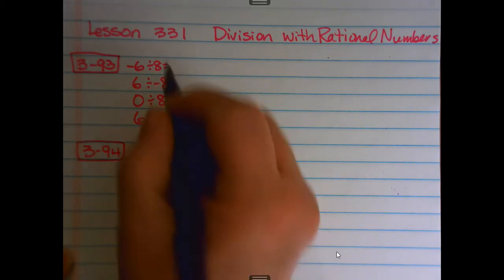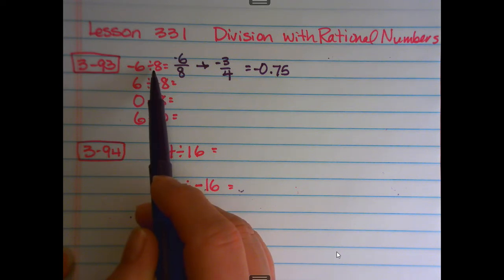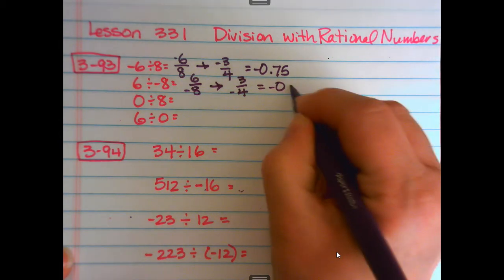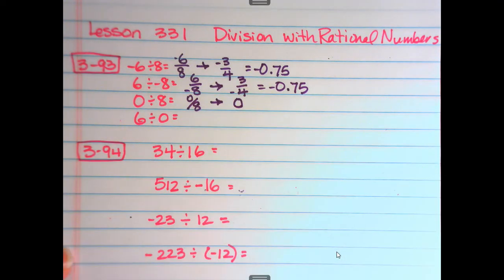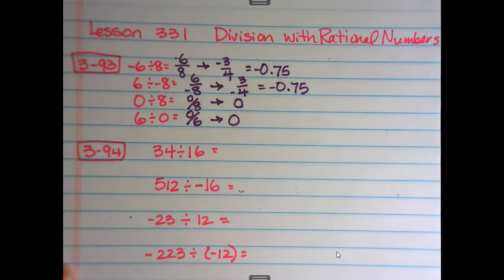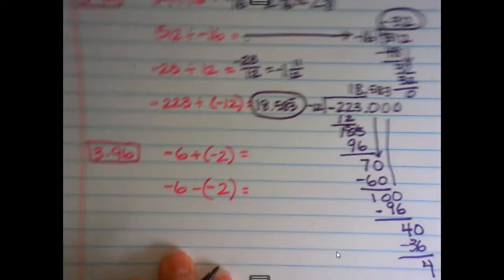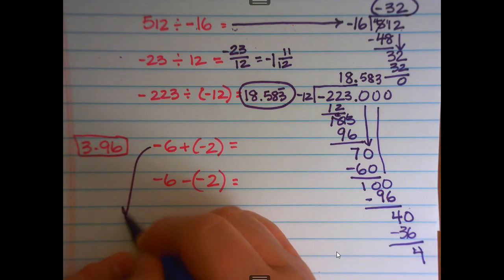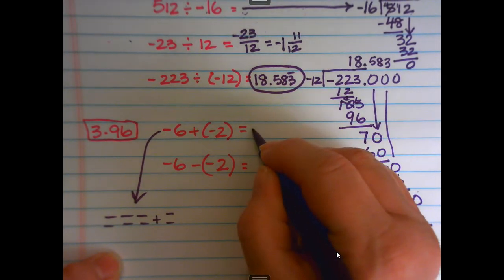Lesson 331 Day 1 Review Video